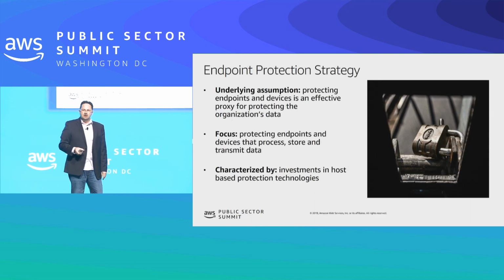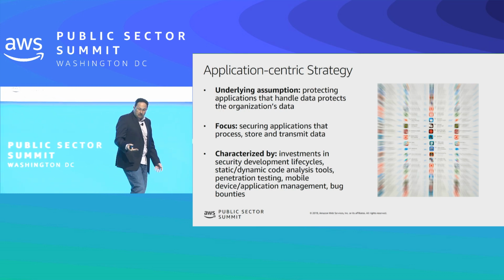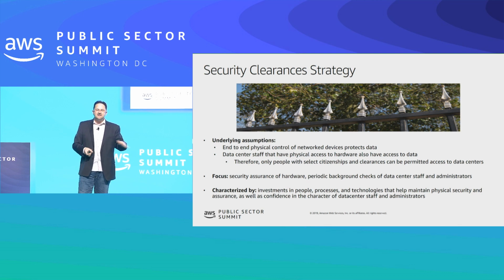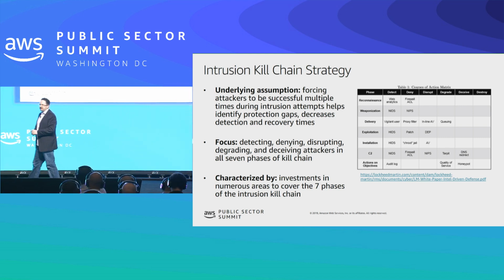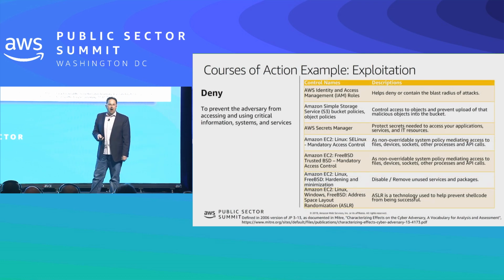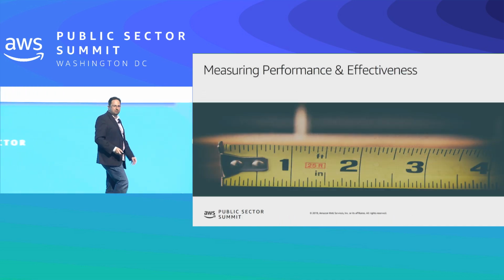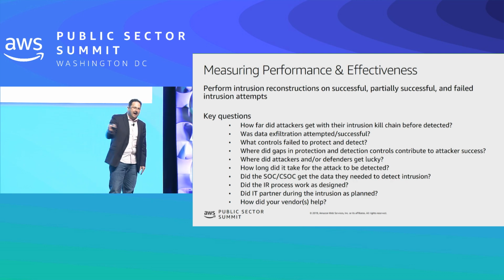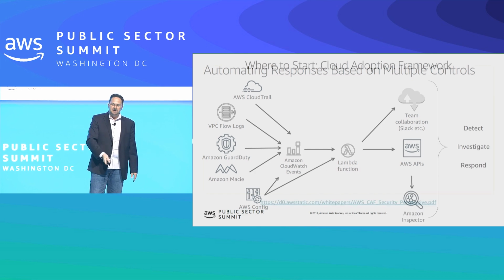Beating Sophisticated Attackers at Their Game Using AWS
Chief Information Security Officers are using the Intrusion Kill Chain strategy to achieve higher levels of security within their organization. This session will provide background context and outline how to mitigate the most sophisticated attackers using AWS Cloud.